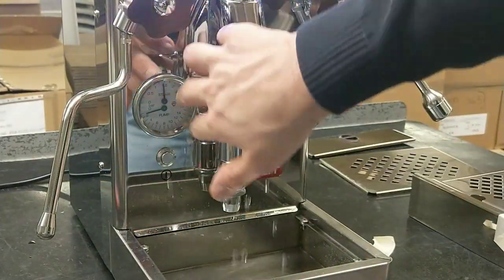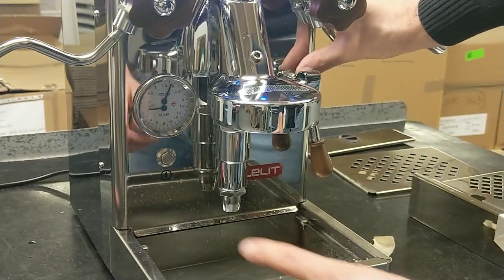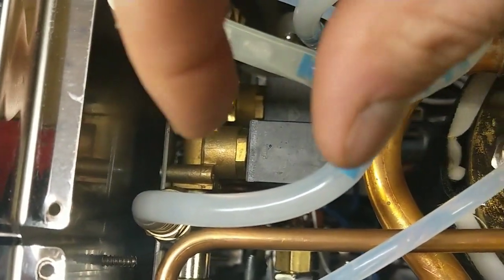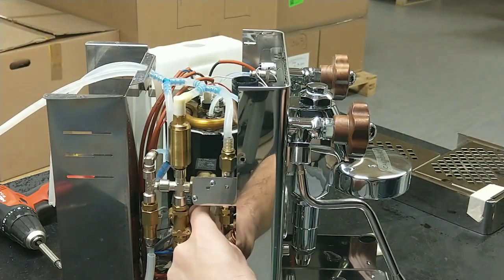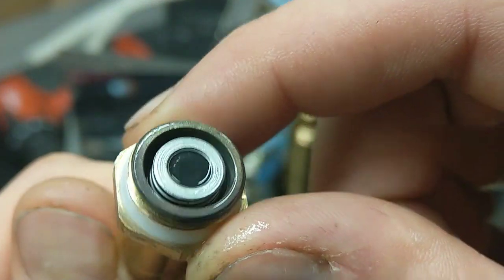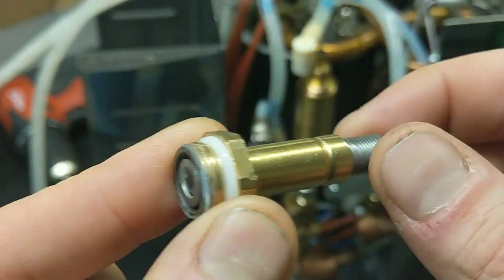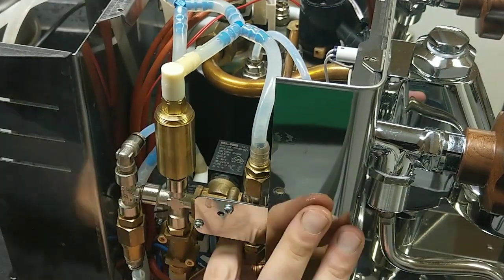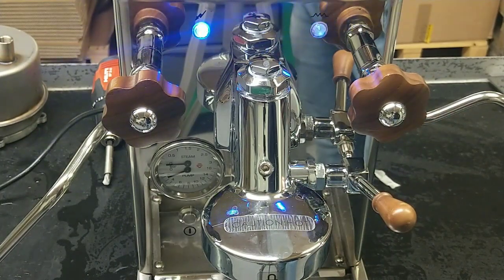Pl62 problem with the water charge solenoid valve locked in open position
Quando questa valvola non funziona correttamente si possono verificare 2 problemi:

1 il nucleo non sale:
in questo caso l'acqua non può entrare nella caldaia a vapore.
Quindi la scheda elettronica non abilita il riscaldamento e manda la macchina in blocco.

2 il nucleo non si chiude:
l'acqua passa attraverso la valvola anche quando non dovrebbe passare. In questo modo la caldaia vapore continua a riempirsi e la pressione del caffè (con il filtro cieco) è inferiore a 3 bar.
il vapore sarà anche troppo bagnato.

This 2-way valve has the task of passing water only when the level probe detects lack of water.
For example, if we make coffee it must remain closed otherwise the water would not go only to the coffee exchanger but also to the steam boiler.
While when the water load is activated in the steam boiler the valve must let the water pass.

When this valve does not work correctly, 2 problems may occur:

1 the nucleus does not rise:
in this case the water cannot go into the steam boiler.
therefore the electronic board does not enable the heating and sends the machine in lockout.

2 the nucleus does not close:
water passes through the valve even when it should not pass. In this way the steam boiler continues to fill and the coffee pressure (with the blind filter) is lower than 3 bar.
the steam will also be too wet.